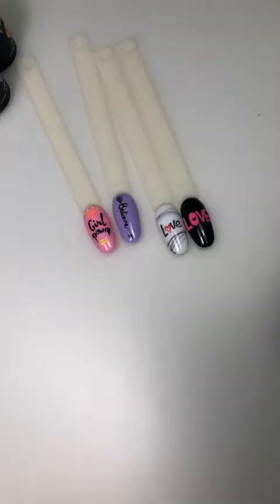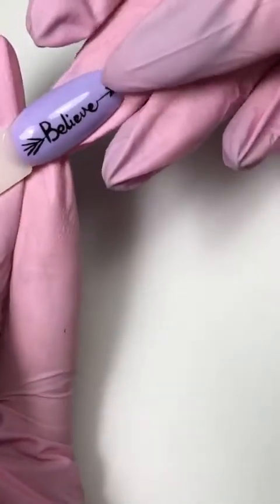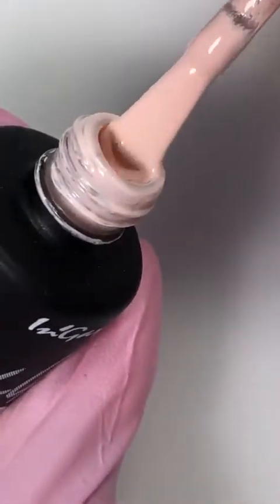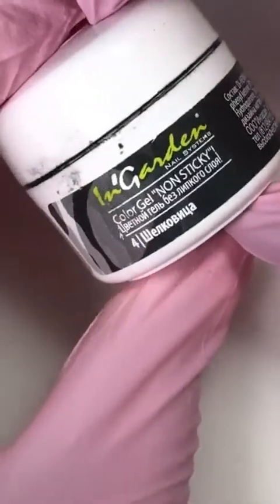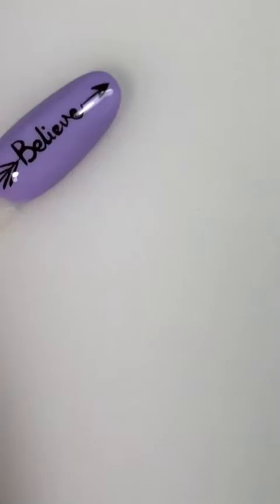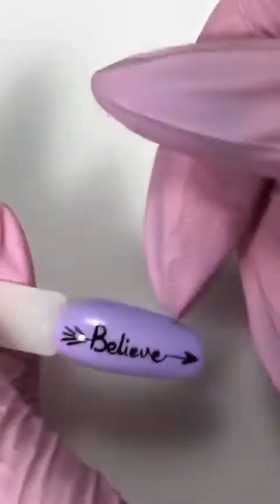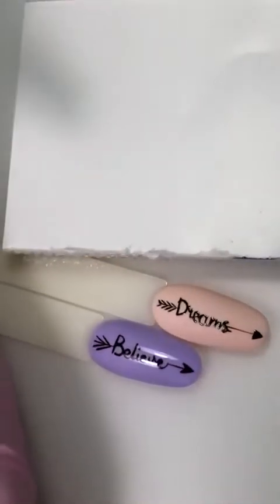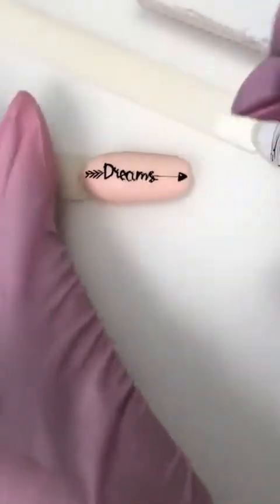ingarden_official: Дизайн как слайдер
Профиль instagram: @ingarden_official
Гель Лак Маникюр Педикюр Ногти
💅🏻официальный Instagram In'Garden
🔝11 лет с Вами
👩🏻‍🎓онлайн-курсы
🎨палитра @ingarden_video
✈️Доставка РФ,СНГ
📦Опт/розница
🛍Заказ на сайте